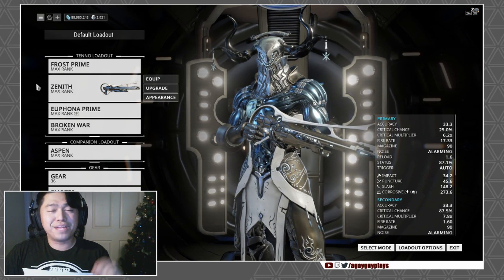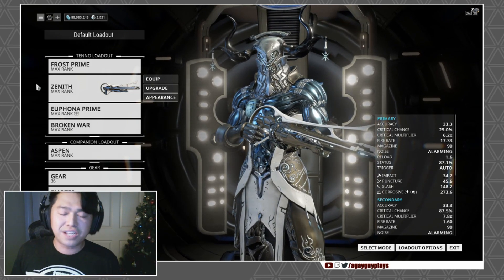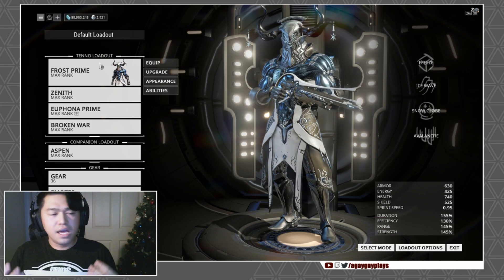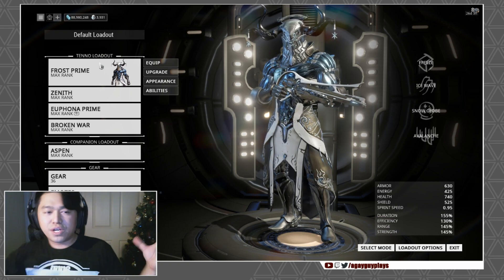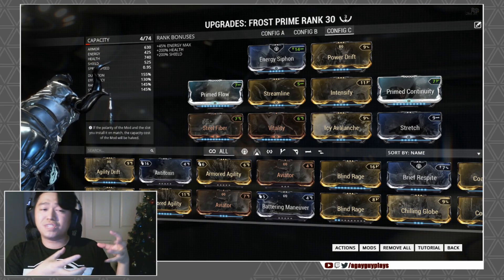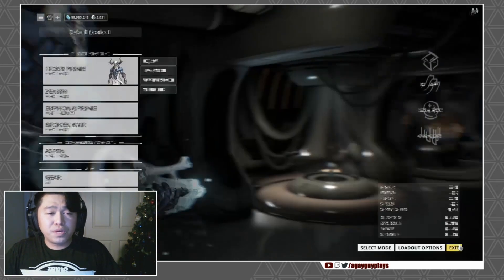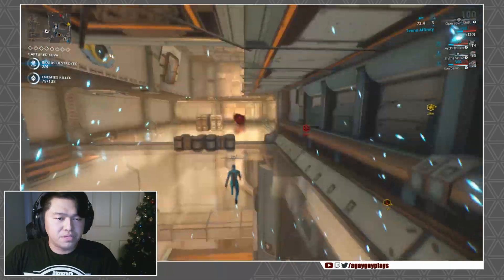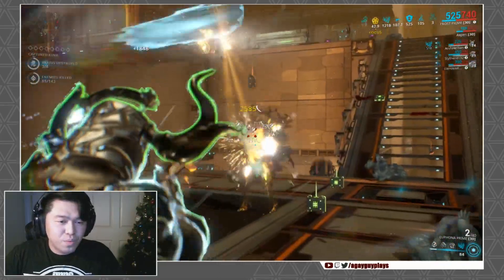Warframe: Icy Avalanche, The Need to Look Cool.. and also 10k Kuva? [thedailygrind]